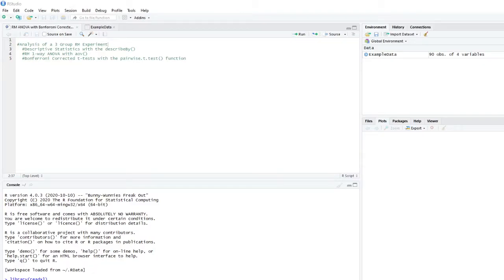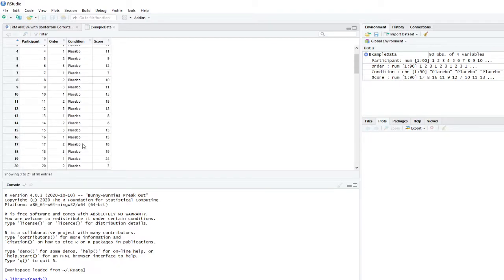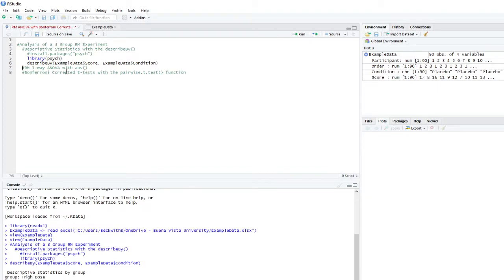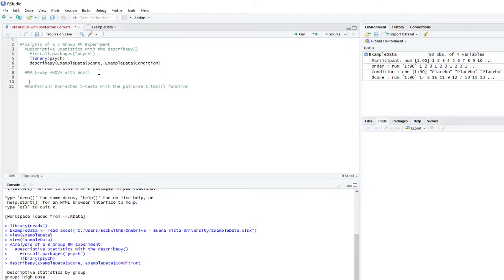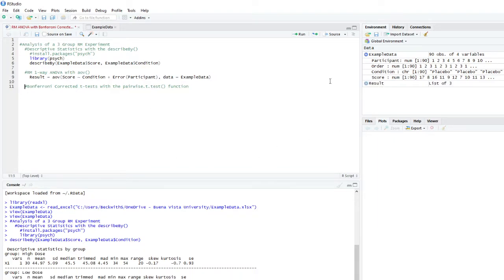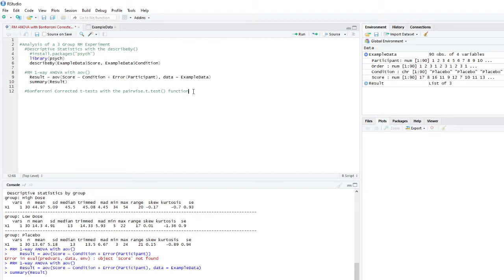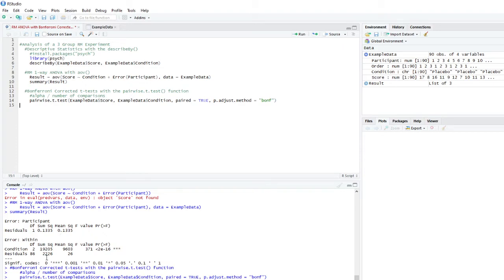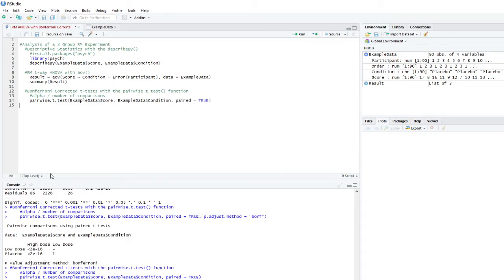Repeated Measures ANOVA with Bonferroni Corrected t-tests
This video covers how to use R to calculate a repeated measures ANOVA with Bonferroni corrected paired sample (AKA repeated measures or dependent samples t-tests) t-tests as post-hoc tests.